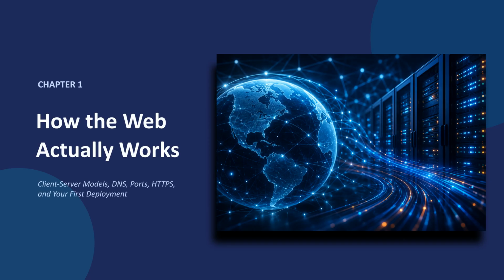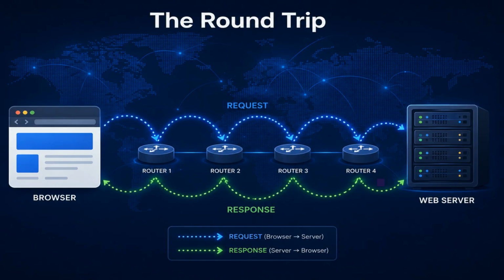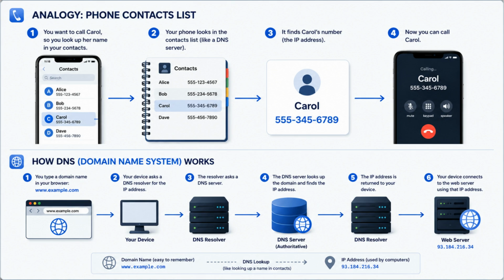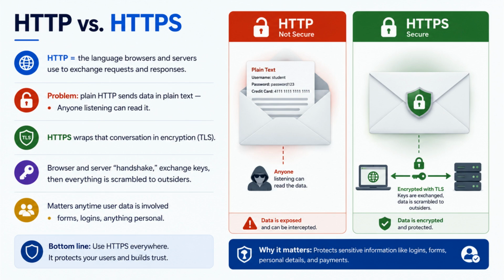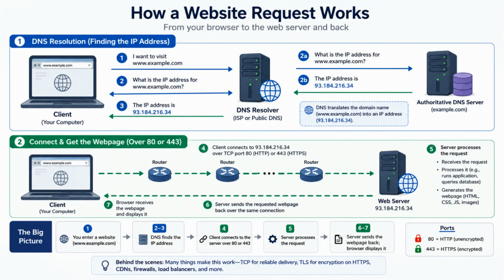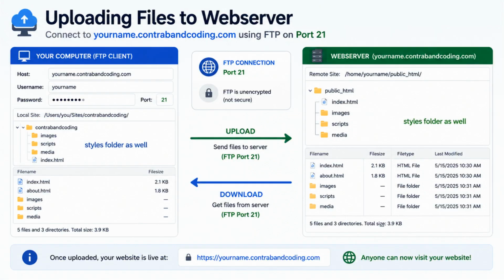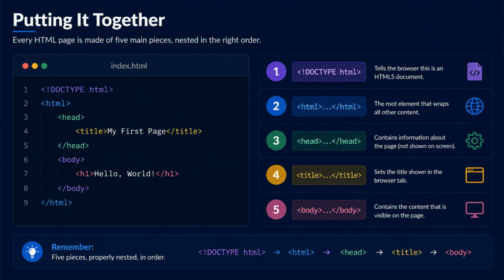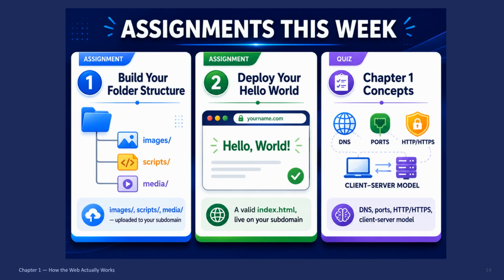Chapter 1 - How the Web Works - Webpages, DNS, Web Servers - Narrated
How the Web Works — From URL to Render

In this lesson, we'll follow the complete journey of a website request from the moment a user types a web address into their browser until the finished webpage appears on the screen.

We'll begin by exploring how DNS (Domain Name System) acts like the Internet's contact list, translating easy-to-remember domain names into IP addresses that computers use to communicate. Next, we'll examine the client-server round trip, where a browser sends a request to a web server and receives a response containing the webpage.

You'll also learn why ports matter, including the difference between Port 80 (HTTP) and Port 443 (HTTPS), and how these "door numbers" help computers determine which service should handle incoming traffic.

Beyond the network itself, we'll discuss how professional web projects are organized using standard folder structures such as images/, scripts/, and media/, making websites easier to manage and expand.

The lesson then introduces two essential planning tools used by web developers:

Sitemaps for planning website structure and navigation
Wireframes for planning page layout and appearance

Finally, we'll break down the minimum valid HTML document, examining the core elements that every webpage requires, including the DOCTYPE, html, head, title, and body tags.

Topics Covered
Anatomy of a web request
DNS and IP address lookup
Client-server communication
HTTP vs HTTPS
Ports 80 and 443
Website folder organization
Sitemaps and wireframes
Basic HTML document structure
How browsers render webpages